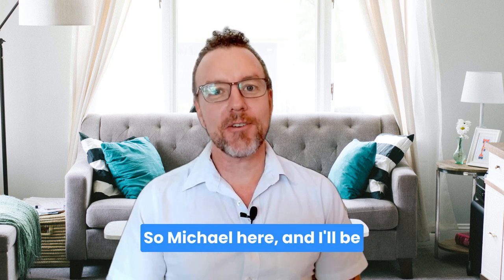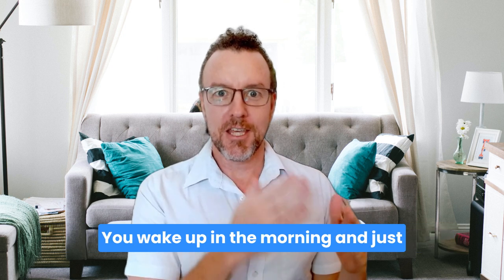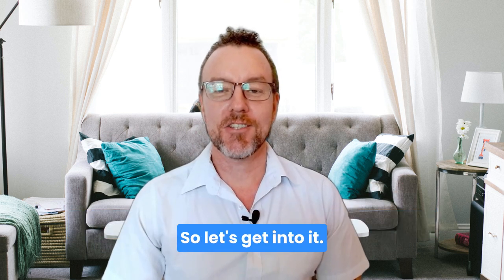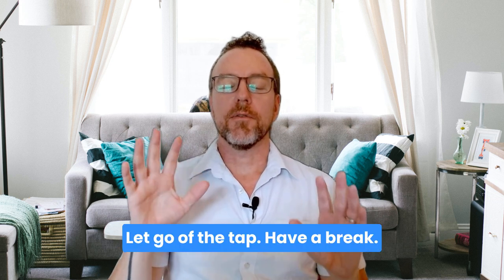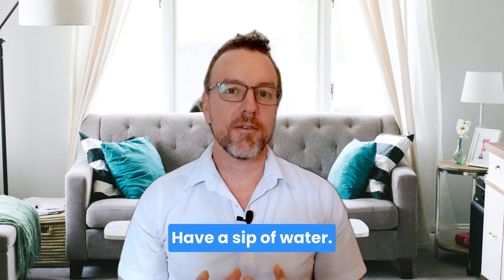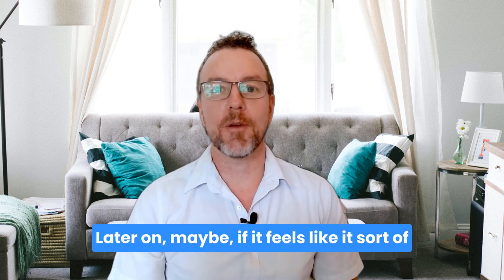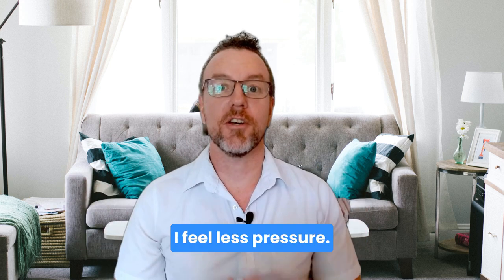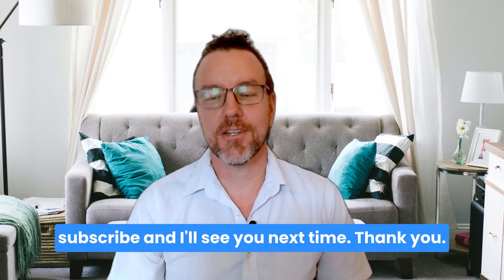Get Back Into FLOW: EFT Tapping Technique (HD) for Anxiety & Stress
Get Back Into FLOW: EFT Tapping Technique (HD) for Anxiety & Stress with Michael Hetherington (BHlthSci)

Feeling out of sync?
Bad day?
Overwhelmed by stress or anxiety?
Dive into the transformative power of EFT Tapping with us in this high-definition guide. Emotional Freedom Techniques (EFT) Tapping is a revolutionary holistic healing method designed to reduce anxiety, stress and restore balance and help you find your natural flow once again.

What is EFT Tapping?
Emotional Freedom Technique (EFT) Tapping is a revolutionary healing method that combines ancient Chinese acupressure and modern psychology. By tapping on specific meridian points while voicing specific phrases, EFT Tapping works to clear emotional blockages, alleviate stress, and promote healing on both a physical and emotional level.

⭐ Michael Hetherington (BHlthSci) is a therapist with qualifications in traditional Chinese medicine, counselling & education. Visit his website to learn more or book a session.

⭐The Best 28 EFT Tapping Phrases - A Free Guide

The video is about EFT Tapping for getting back into flow and alignment, but we also cover the following subjects:
- eft tapping for health and alignment

*The video is not intended to replace advice from your medical doctor or preferred health practitioner